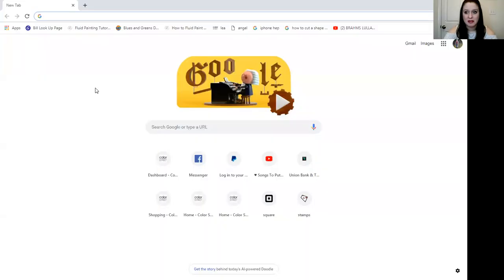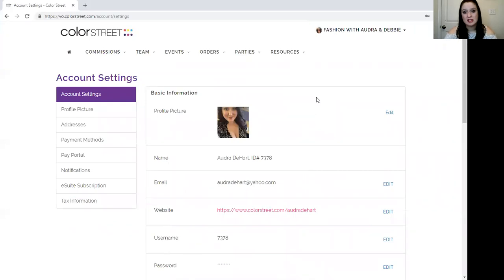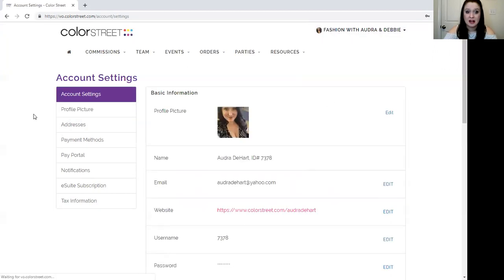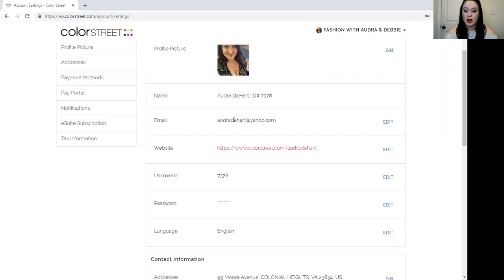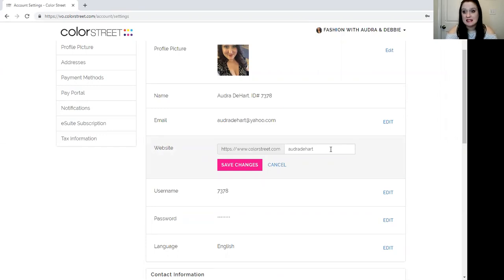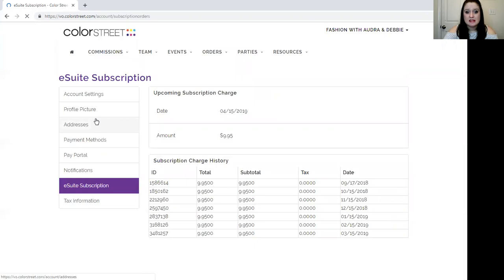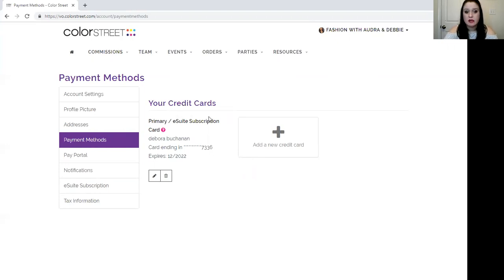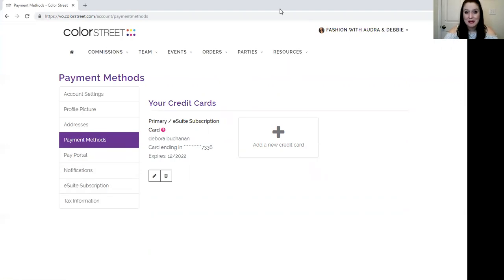Color Street tutorial: Setting up your Virtual Office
this is a brief video on how to set up your color street virtual office on day one as a new stylist